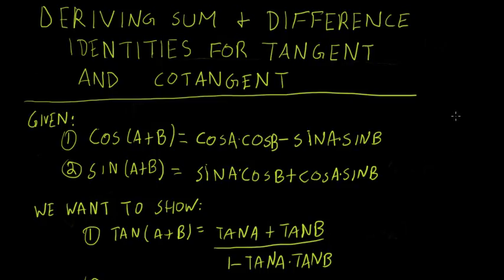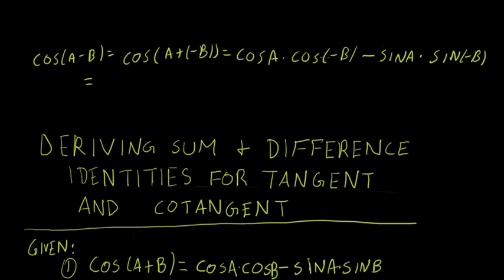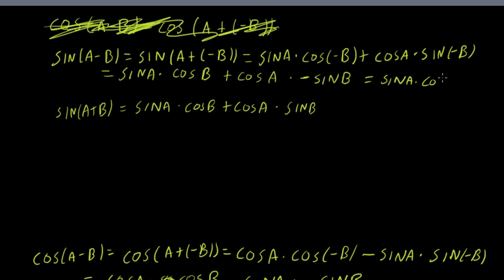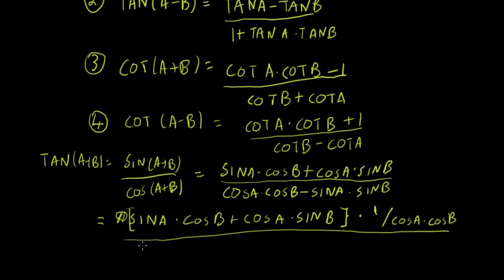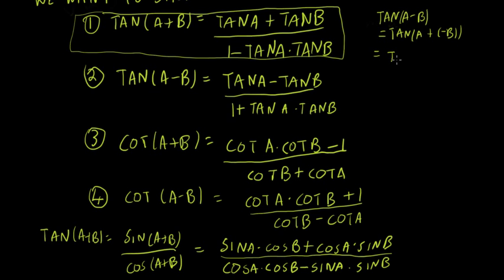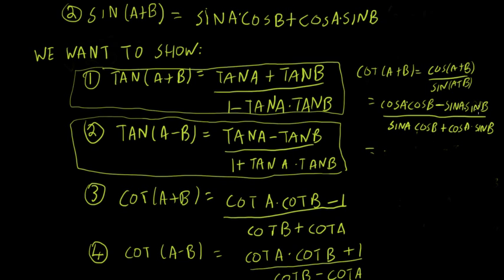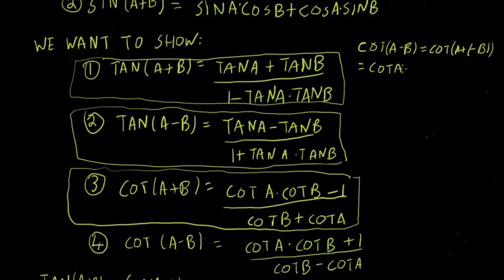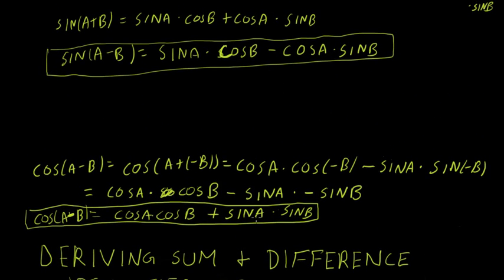Sum and Difference Identities for Tangent and Cotangent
This video derives the sum and difference identities for tangent and cotangent